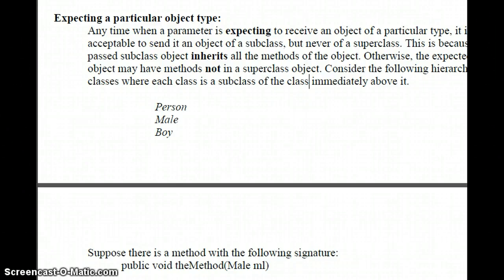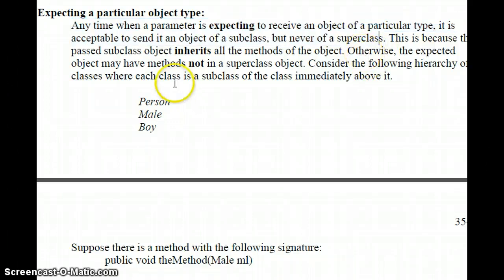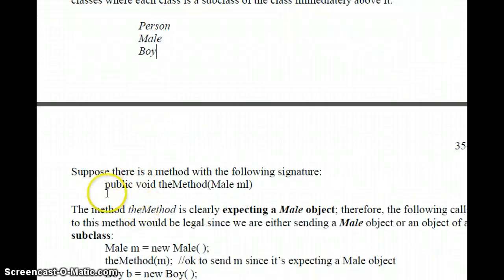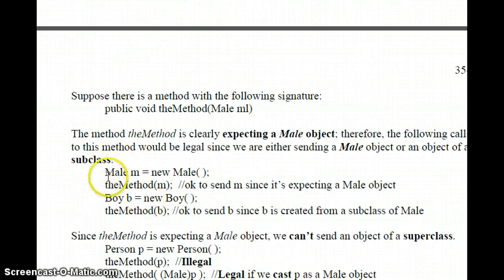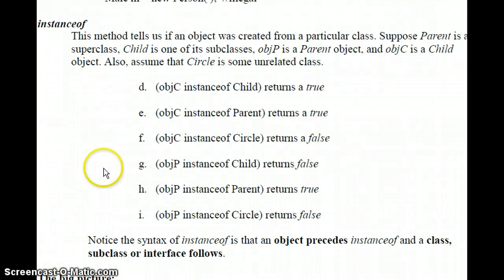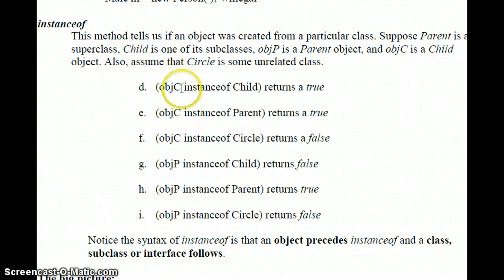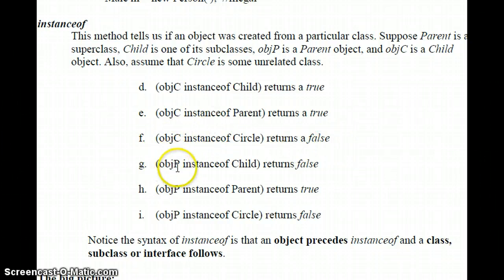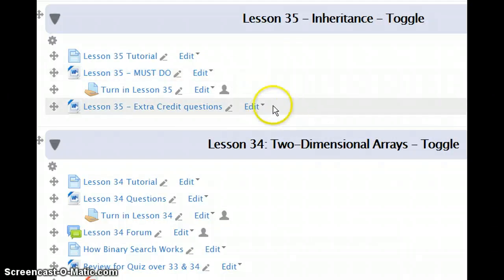CS Spaunhorst 45 - Inheritance Part 5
Lesson 35: Inheritance Part 4 - Passing correct object type and instanceOf